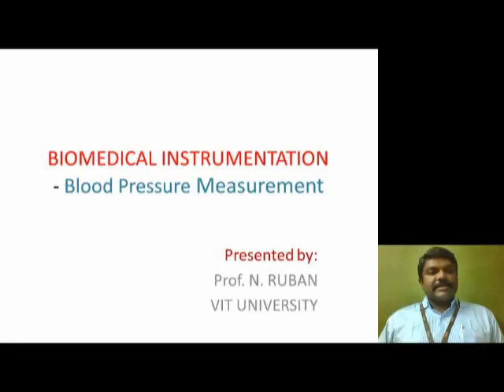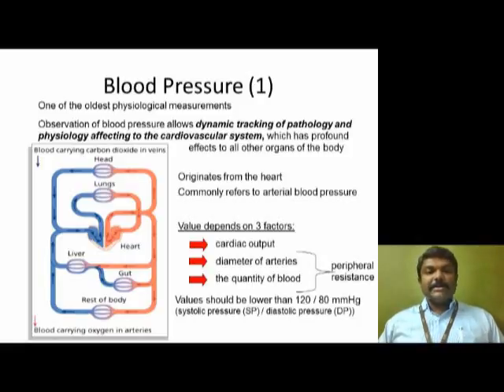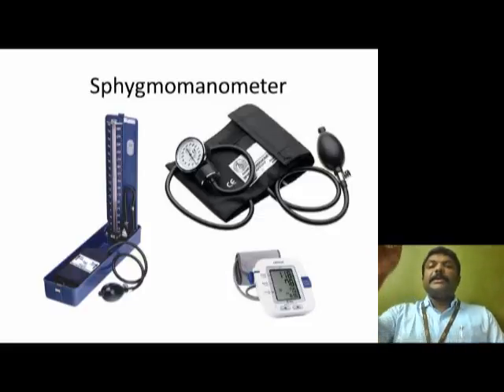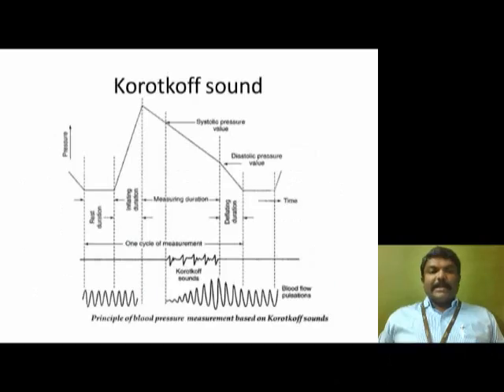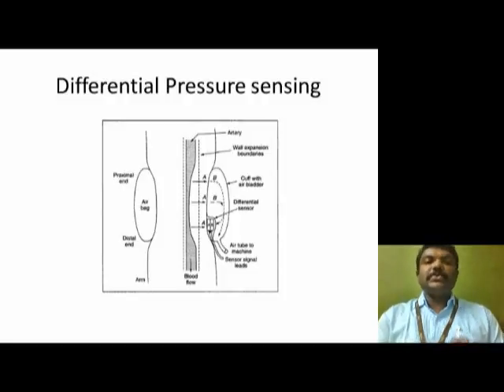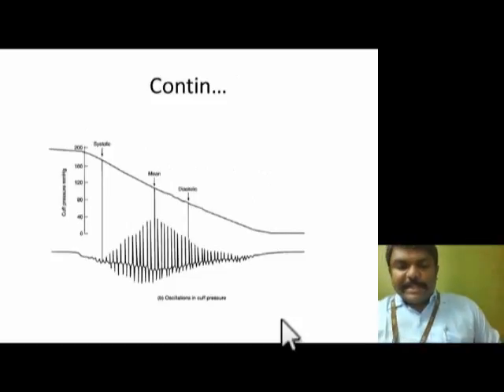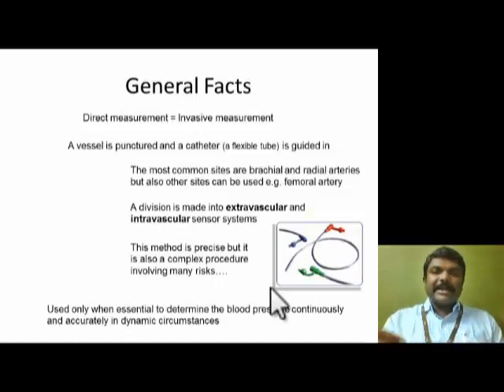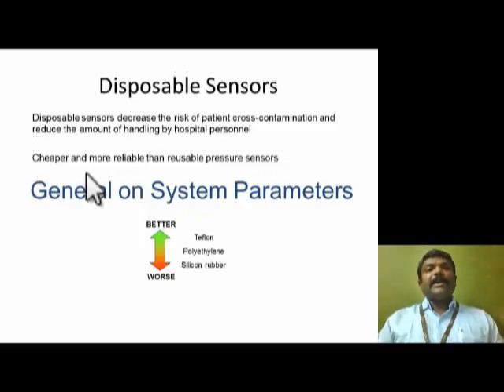Blood Pressure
Lecture 1/2 - Diagnostic Instruments: Blood Pressure Measurement